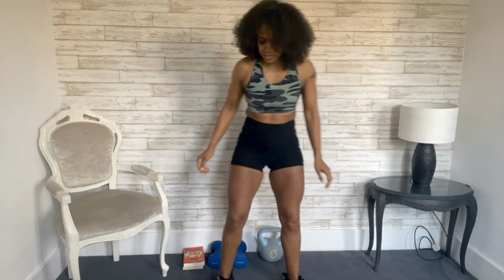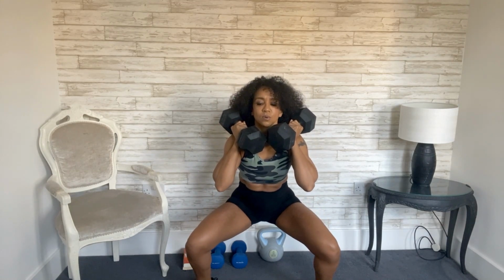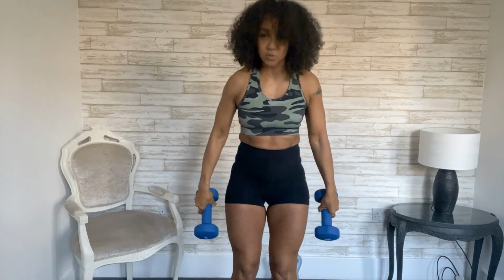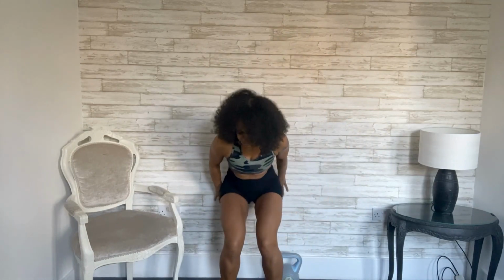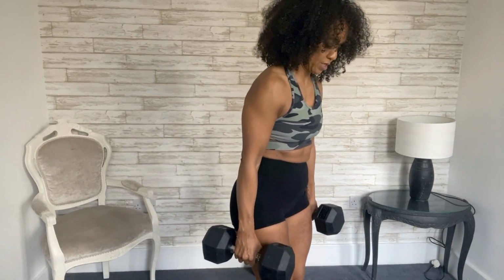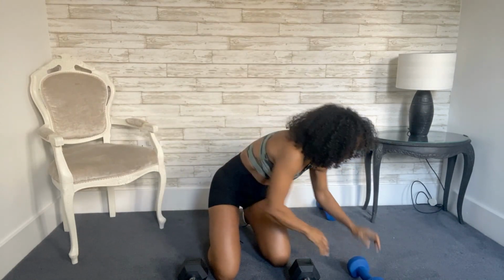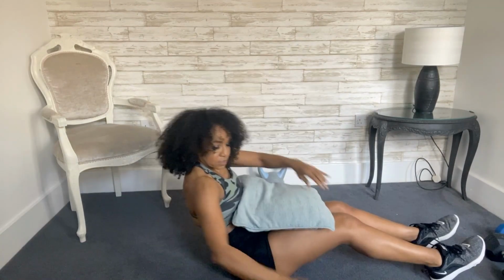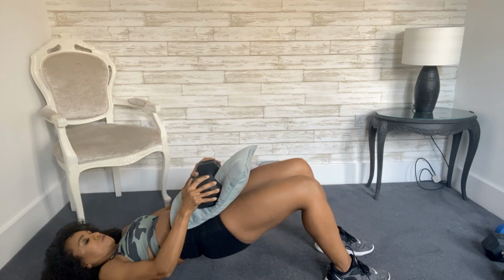Advanced dumbbell leg workout| weight training for women over 50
Over 50 workout for women. Strength training over 40 and 50 female and this session is an advanced leg workout using dumbbells, which can be done at home or at the gym. I specialize in strength training workouts for women over 40. Over 50 workout women

1. Sumo Squats :3 second down 2 sec pause then 3 secs ups – 3 to 5 sets of 10 reps
2. Superset: Stiff leg deadlift followed by reverse lunges – 3 sets of 10
3. Dumbbell hack squats with raised heels then wall sits - 3 to 5 sets of 10.
4. Drop set: Kneeling squat. 10 reps then drop weight and do as many reps as possible x 3
5. Glute bridges with pause